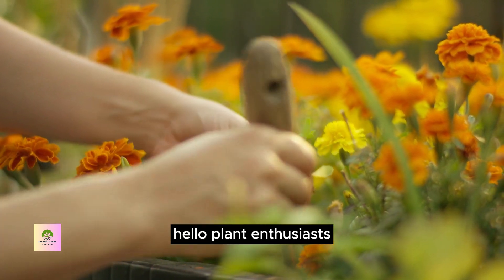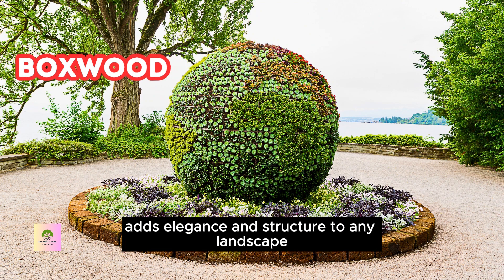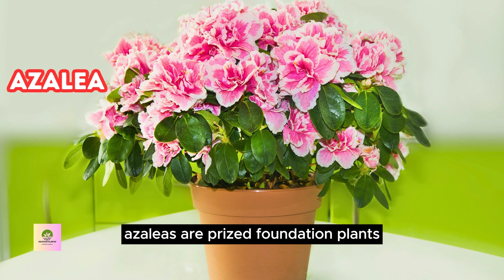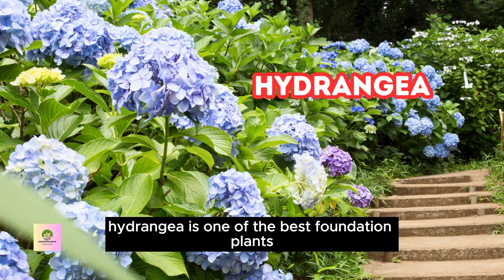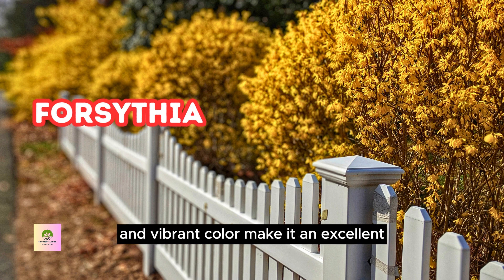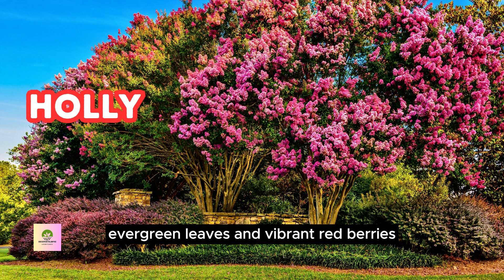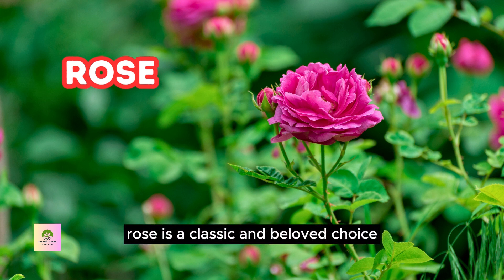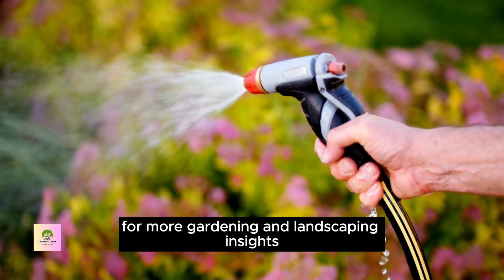Top 10 Foundation Plants for Your Home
Elevate your home's curb appeal with our guide to the '10 Best Foundation Plants for Your home!' Discover the perfect plants to enhance the beauty of your house exterior and create a welcoming atmosphere.
In this video, we'll showcase the top 10 foundation plants that not only add charm but also provide a lasting impact. Whether you're a gardening enthusiast or a homeowner looking to spruce up your surroundings, these green wonders are sure to make your house stand out.
Don't miss out on the opportunity to transform your home's foundation into a garden masterpiece. Click now to explore the beauty of these foundation plants and take the first step toward a more vibrant Garden!